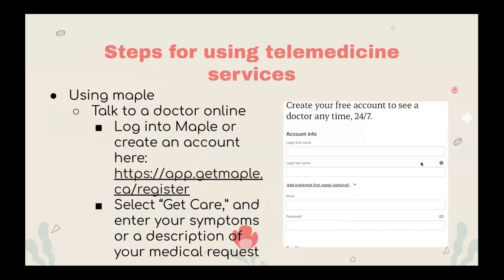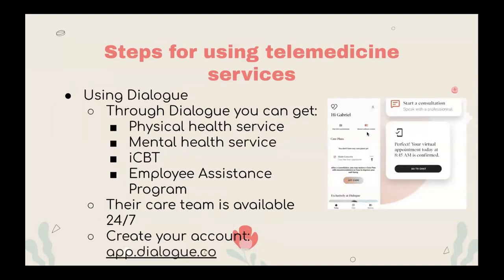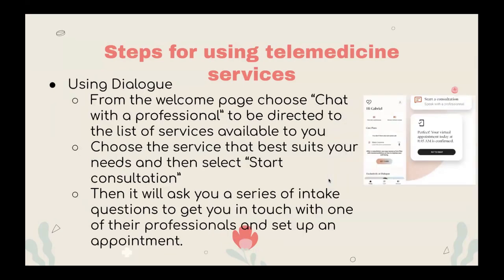Navigating Telehealth And Video Conferencing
In this session, our teen tech mentors will guide you through how to access and navigate telehealth and video conferencing platforms with confidence.